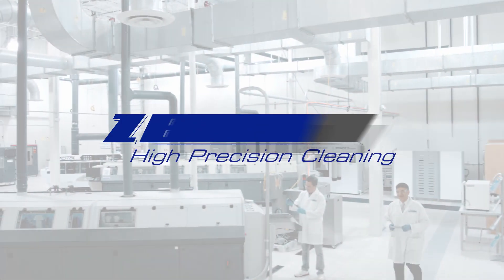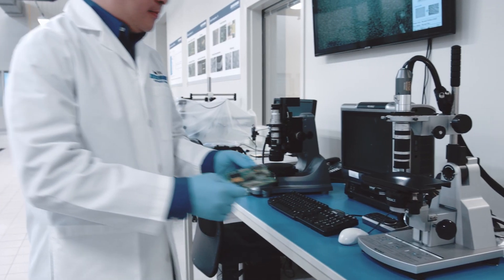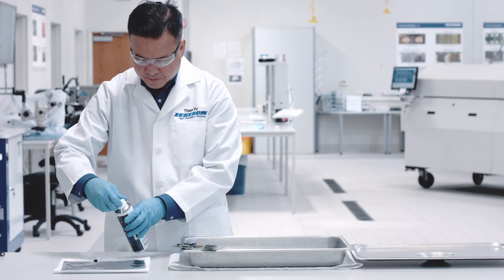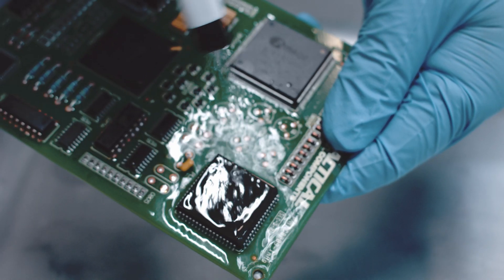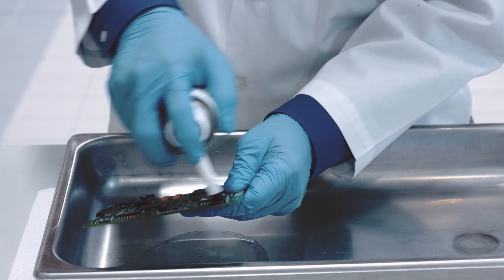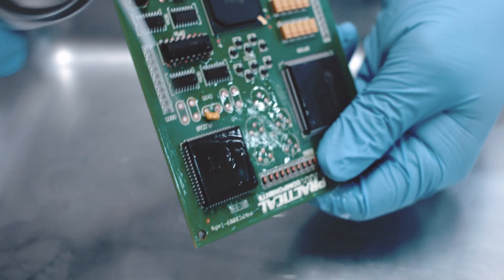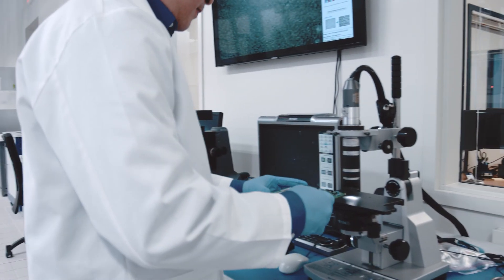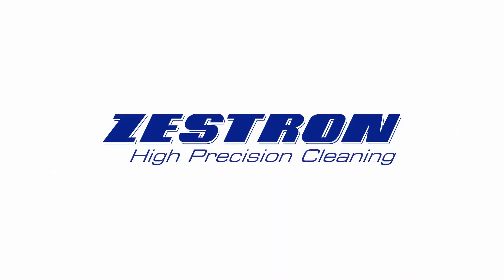✨ VIGON® EFM Flux Remover: Fast, Safe, and Efficient Cleaning for Electronics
VIGON® EFM is a precision cleaning agent specifically designed to remove flux residues from electronic assemblies in manual applications. This powerful yet safe cleaner is a mixture of halogen-free, organic solvents that dries fast and residue-free, making it ideal for a range of cleaning tasks. 🌟

VIGON® EFM is non-corrosive and compatible with most polymers, making it a reliable solution for cleaning colophony-based flux residues and other stubborn contaminants. It can be used in explosion-proof spray cleaning systems and is perfect for both manual cleaning and automated processes. 🧪

In this video, we'll cover everything you need to know about VIGON® EFM, from its key features to its effective application in cleaning and flushing, ensuring your electronic components are clean, safe, and reliable. 🛠️

📌 What You’ll Learn:
✅ How VIGON® EFM effectively removes colophony-based flux residues
✅ The advantages of using a halogen-free, organic solvent cleaner
✅ Why VIGON® EFM dries quickly and residue-free
✅ The non-corrosive nature of the cleaner and polymer compatibility
✅ How VIGON® EFM works in explosion-proof cleaning systems
✅ Best practices for manual and automated cleaning

⌛ Timestamps:
00:00 - Introduction: Discover the Power of VIGON® EFM Flux Remover
00:16- VIGON® EFM Removes Flux Residues Effectively
00:22 - Key Benefits: Fast Drying & Residue-Free Results
00:27 - Using VIGON® EFM
01:00 - Final Takeaways & Best Practices